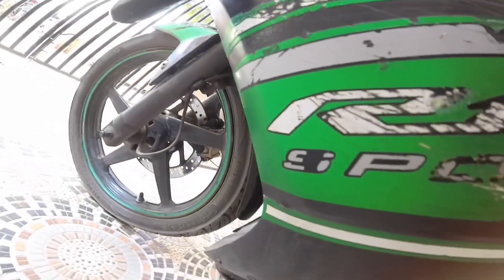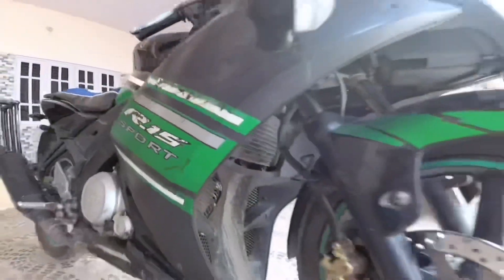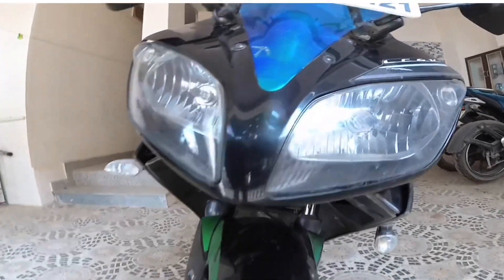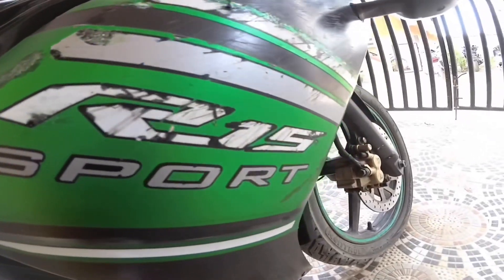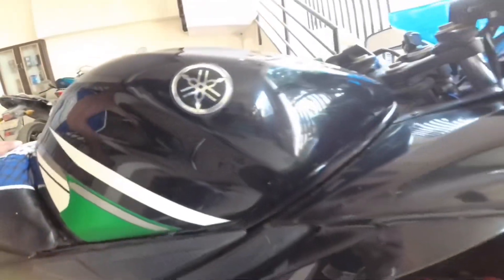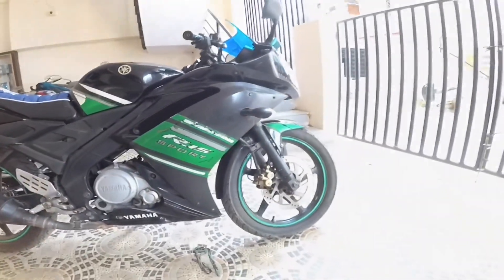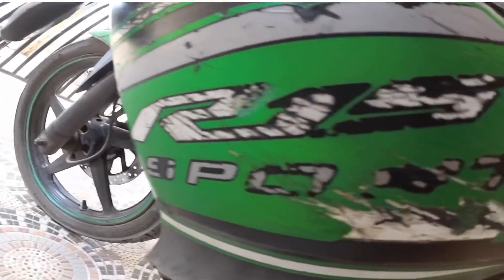How To Buy & Check Any Second Hand Bike At Low Price | Detailed Procedure | 2021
hey guys and welcome back to the channel everyone I hope you guys are doing absolutely fine. do this video is basically about my R15S which I have bought recently ( second hand) and what are the things you should consider before buying a second hand bike. if you like the video then do subscribe the channel for more.